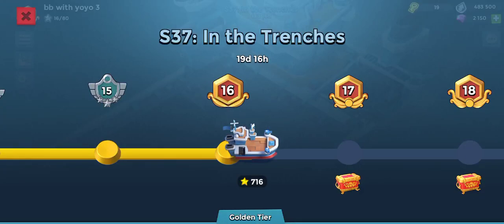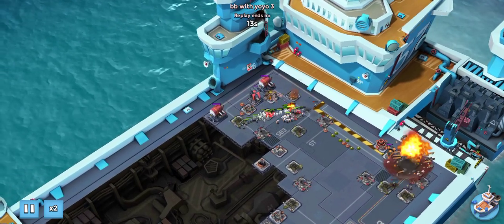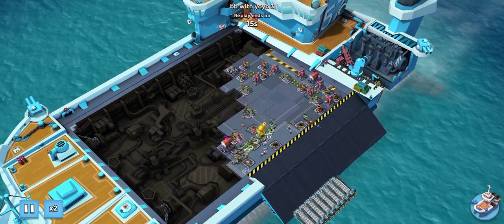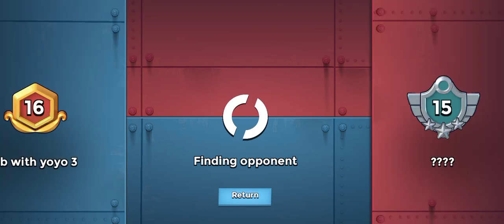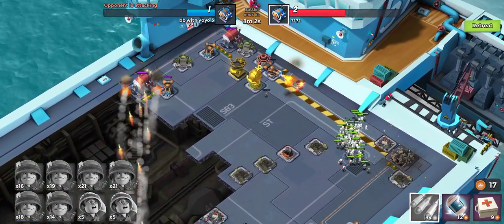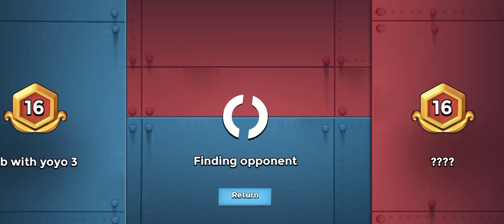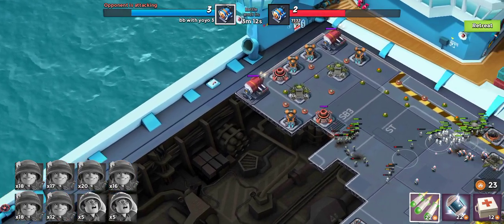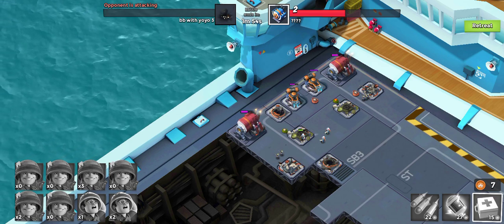boom beach warships s37, gold rank 16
wassup yoyo squad, today I'm on my barrage and riffle acc and this is how it's all going here.